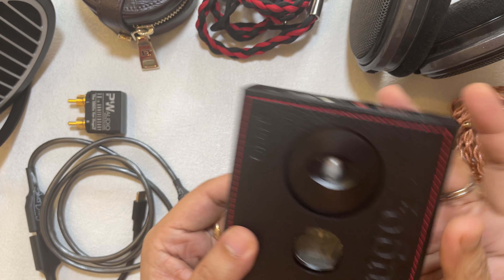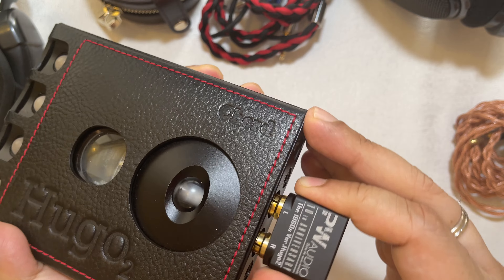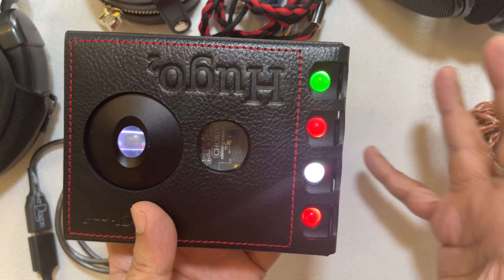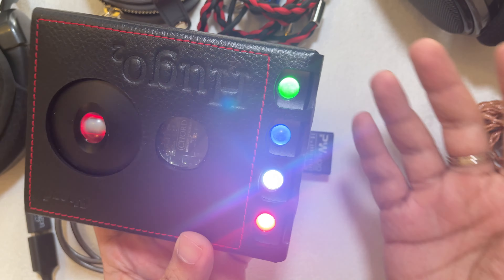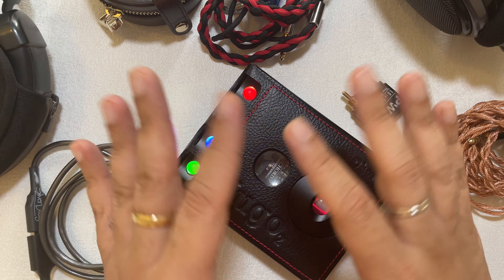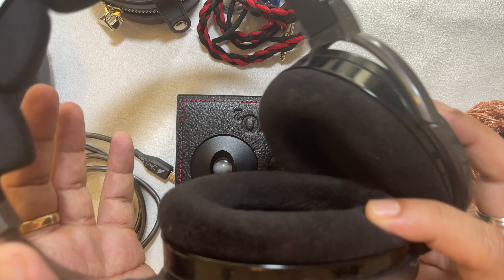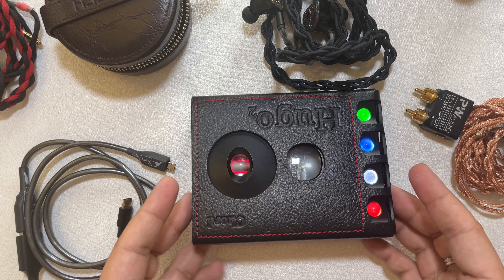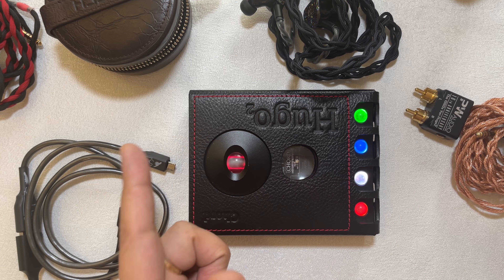Chord Hugo 2 Review: Still Relevant in 2023?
The Chord Hugo 2 is still relevant all these years. In fact, its much more. Its a fantastic DAC Amp and probably my favorite transportable all-in-one.

0:00 Intro
1:50 Specs
9:32 Sound
14:30 Headphone & IEM Synergies
22:21 Conclusion

Hugo 2 Price brand new is $2950 (contrary to what I announced in the video 🙂)